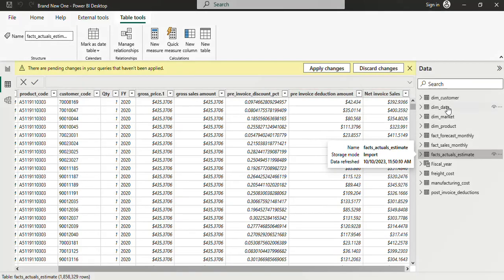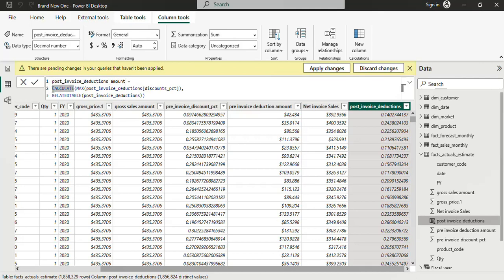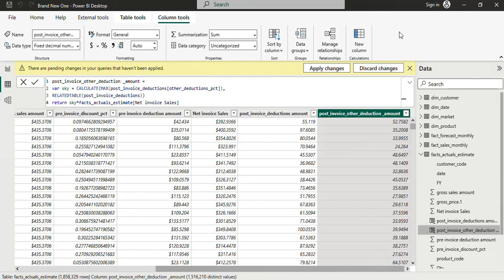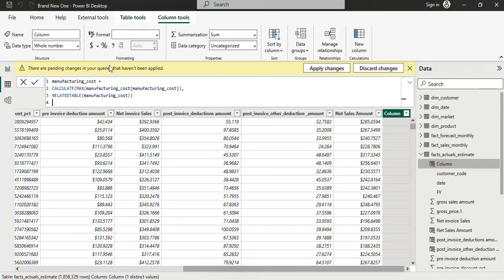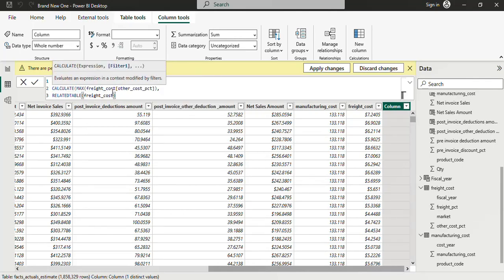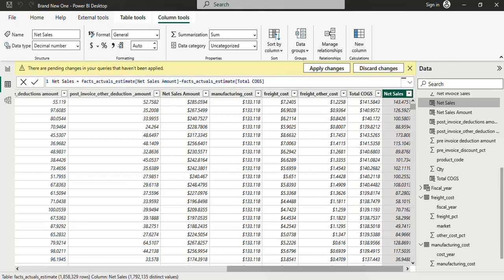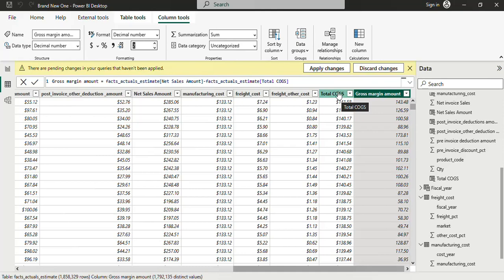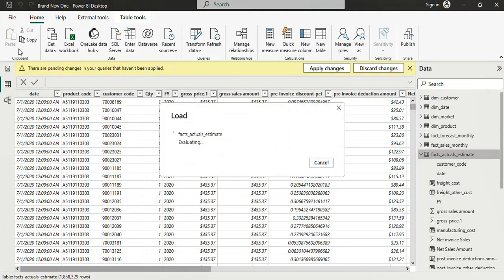Calculated columns using Dax